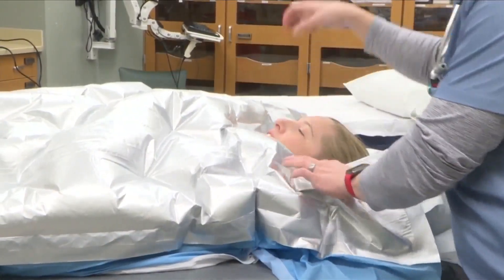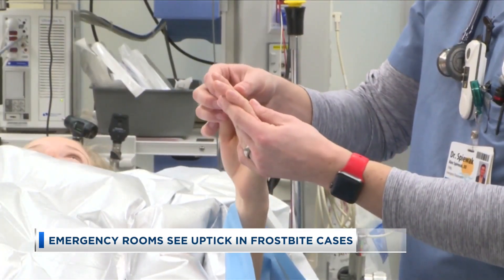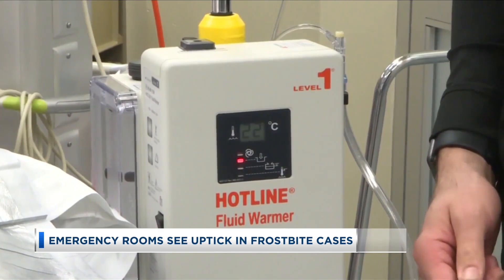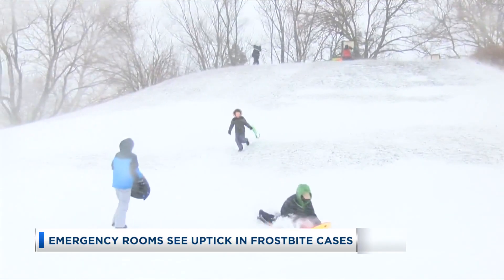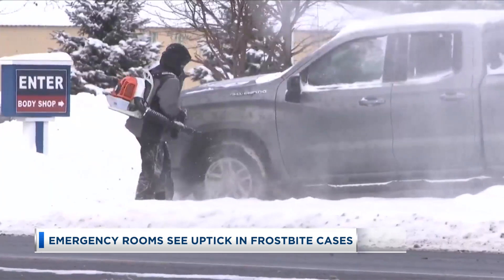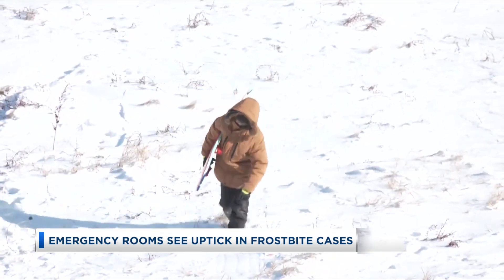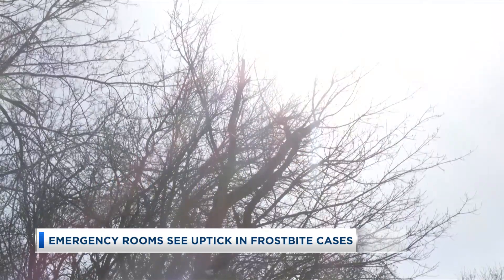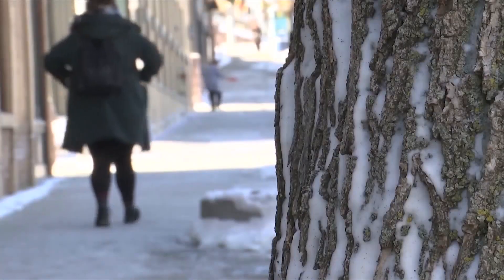Frostbite Warning, 1-18